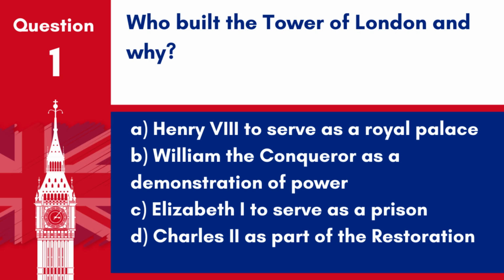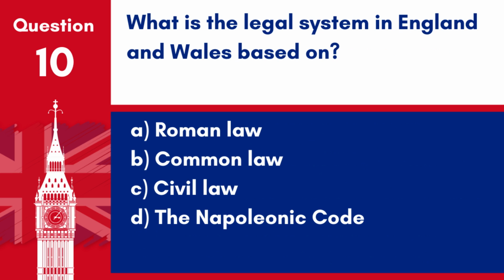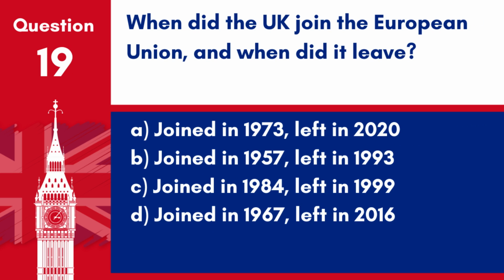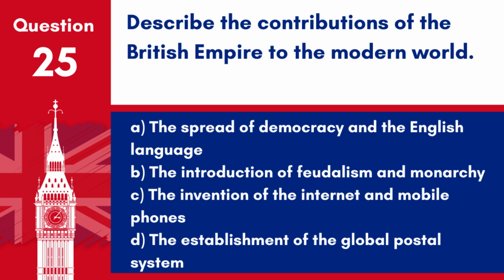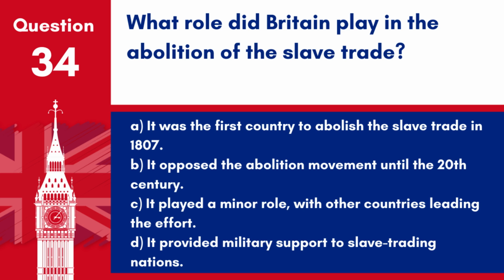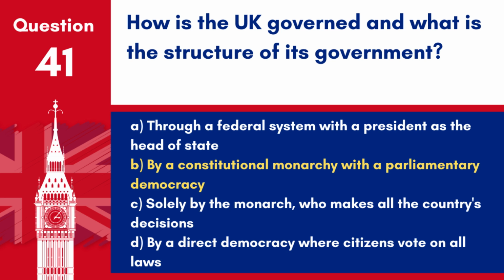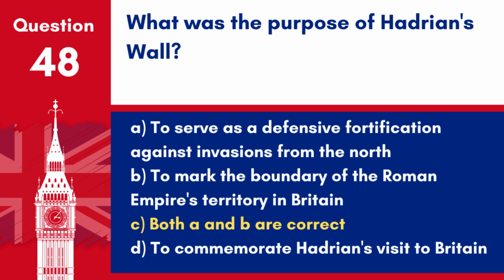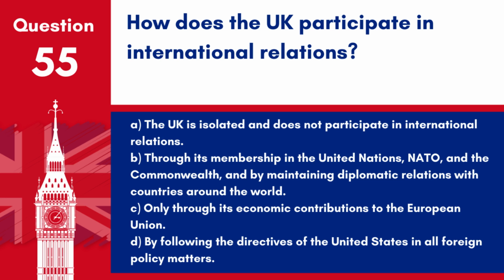British Citizenship Test - Life in the UK Practice Exam (55 Must Know Questions)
Welcome to your essential study companion, "British Citizenship Test - Life in the UK Practice Exam (55 Must Know Questions)". This video is meticulously designed to guide you through the crucial steps of preparing for the British Citizenship Test, ensuring your study process is both comprehensive and efficient. Aimed at both those aspiring to become UK citizens and individuals seeking to enhance their understanding of the UK, this guide is tailored to make your test preparation seamless and effective.

Featuring 55 must-know questions, this video is an invaluable resource for anyone preparing for the British Citizenship Test - Life in the UK Practice Exam. It simulates the real testing experience, covering a wide array of topics from history and culture to laws and governance of the UK. Whether you're gearing up for the citizenship test or simply looking to broaden your knowledge of life in the UK, this guide has you covered.

Our study guide takes a deep dive into the essential topics that are key to passing the British Citizenship Test. It's carefully tailored to mirror the actual exam, focusing on the 55 must-know questions to ensure you're investing your study time in the most relevant material. This strategic approach not only prepares you for the test but also enhances your understanding and appreciation for the diverse and rich heritage of the United Kingdom.

But we're not just about helping you pass the test. Our ultimate goal is to equip you with a profound knowledge of life in the UK, preparing you not just for the British Citizenship Test but for a future as a knowledgeable and confident UK citizen. By mastering these 55 essential questions, you're not only gearing up for success in the exam but also deepening your connection to the UK's unique culture and values.

Ease your anxieties about the British Citizenship Test with our comprehensive study guide. From the first question to the last, we've got you covered, ensuring you're well-prepared to confidently tackle any question on the exam. This video is an indispensable tool for anyone taking the Life in the UK practice exam, enabling you to learn at your own pace and revisit any topic as needed.

In conclusion, our video guide is a must-have for anyone preparing for the British Citizenship Test - Life in the UK Practice Exam, especially focusing on the 55 must-know questions. Best of luck on your British Citizenship Test!